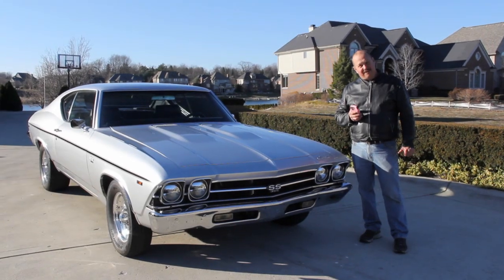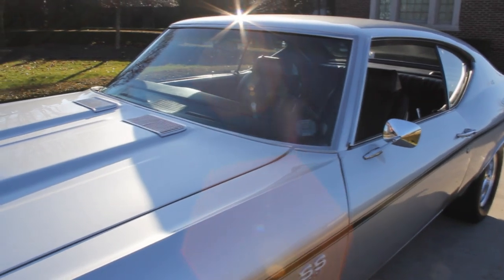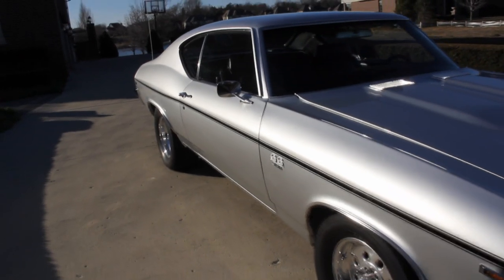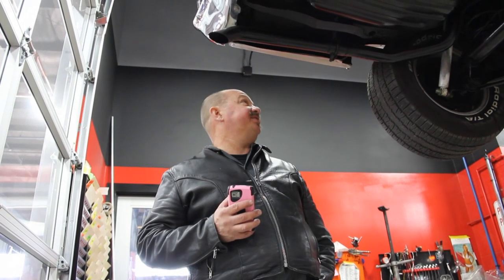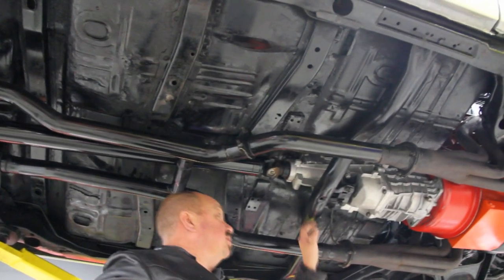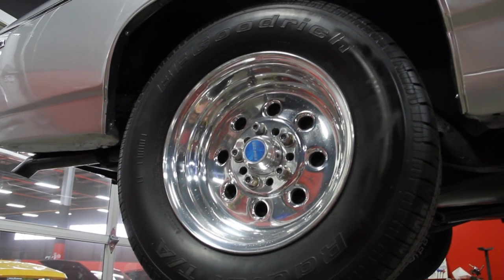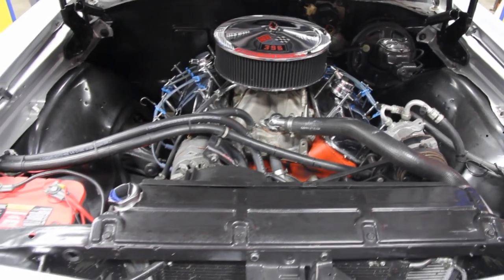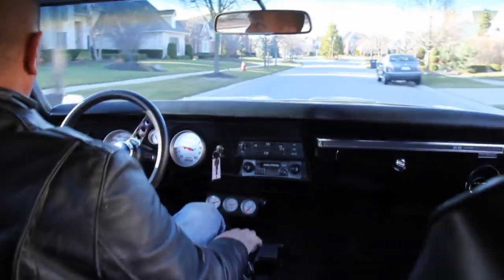1969 Chevrolet Chevelle Classic Muscle Car for Sale in MI Vanguard Motor Sales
The previous owner of this beautiful street machine owned the car for 15 years. He restored it 10 years ago, and has been on the road since completion. All of the work was done by the owner.

Mechanics

396ci (not original motor)

Tremec 5 Speed

12 Bolt GM Rear End with 3:73 Posi

Edlebrock Intake

Lakewood Bell Housing

Canton Oil Pan

Aluminum Water Pump

Air Conditioning Car (vintage)

Power Steering

Chrome Pulleys

Aluminum Radiator, Dual Electric Fans

Holley Carb

Headers

HEI Distributor

High Heat Paint on Exhaust System

Body

All Original Metal -- Super Straight and Solid

Beautiful Silver Paint

Hard Top

New Chrome

Solid Trunk, Clean and Painted

Weld Lightweight Wheels 205/70/15 Front, 275/60/15 Rear

Underside is Solid, Painted Black

A Couple of Welded Patches in the Floor, Very Well Done

New Bushings

Frame and Cross Member in Great Shape

Interior

Interior Replaced (10 years ago)

Aftermarket Jenson Radio

New Autometer Gauges

Stock Steering Wheel to be Installed

Speedo Works

Bucket Seats

Center Console